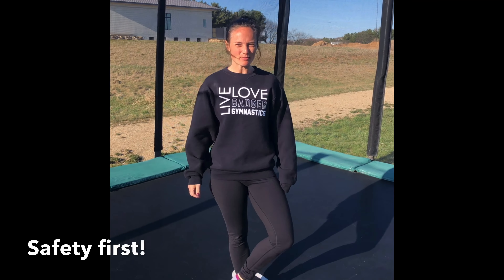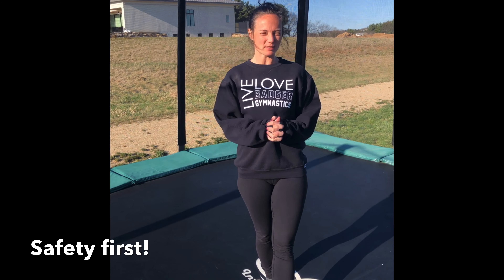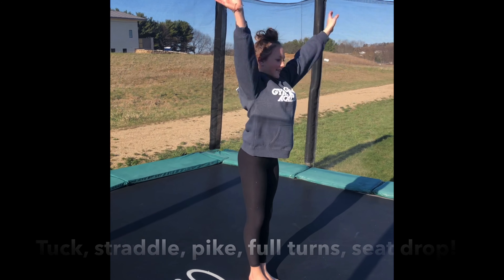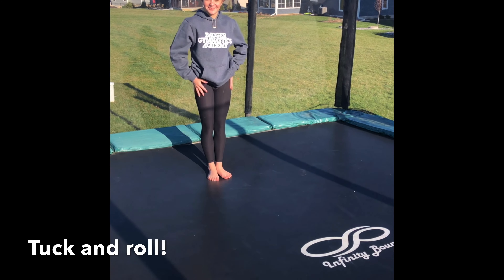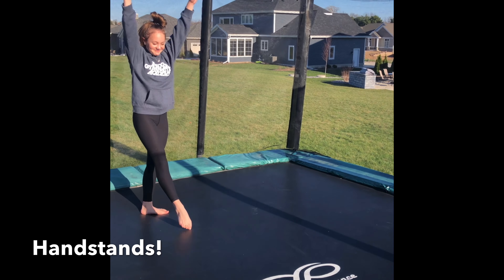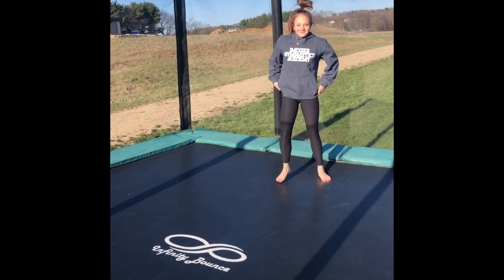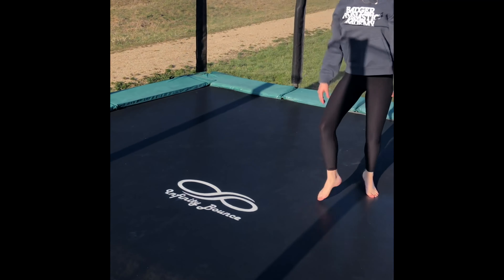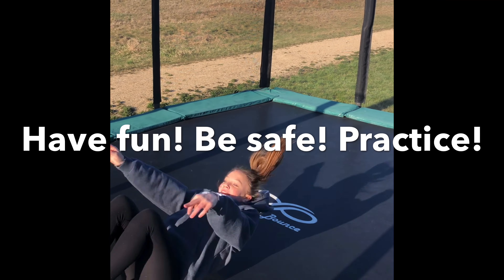Backyard Trampoline Basics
Let's get bouncing with the basics!